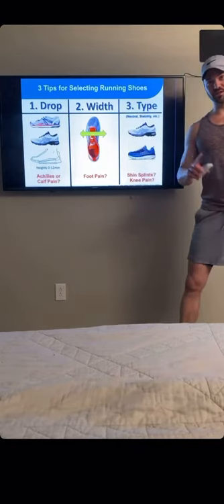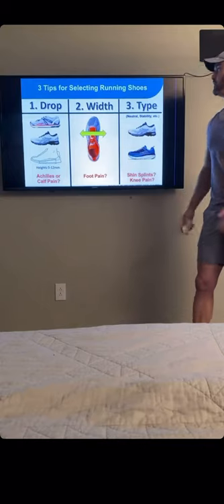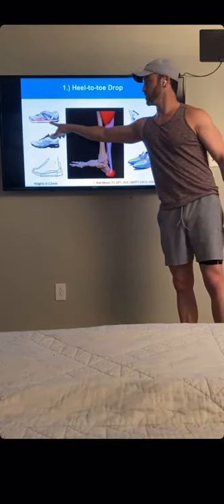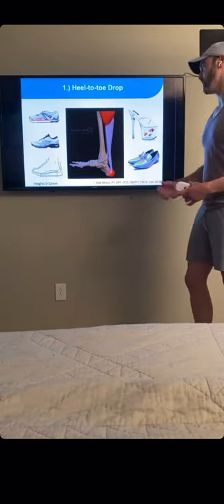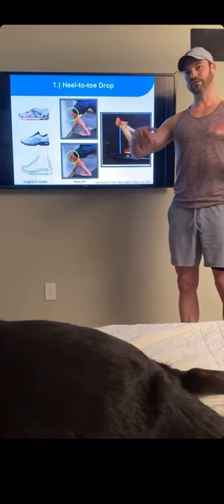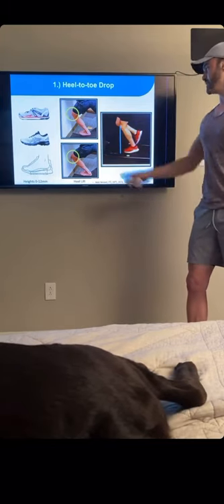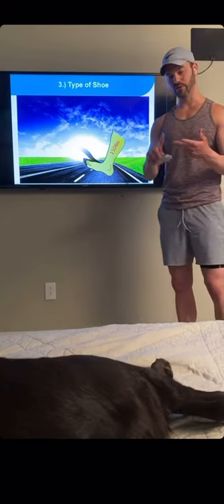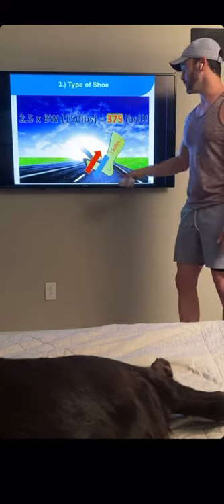Running Shoes? 3 Things to Consider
In the market for new running shoes? Having lower leg pain? Here I discuss 3 very important things to consider when running shoe shopping.